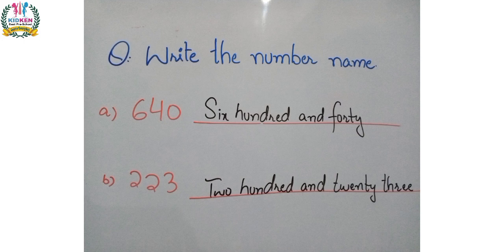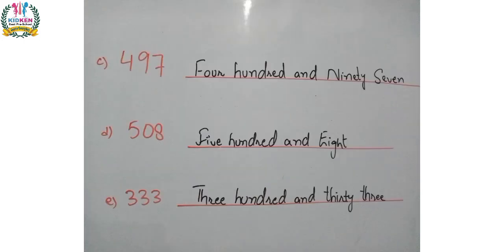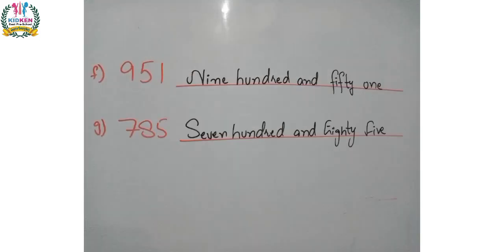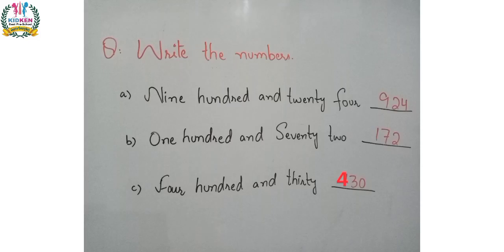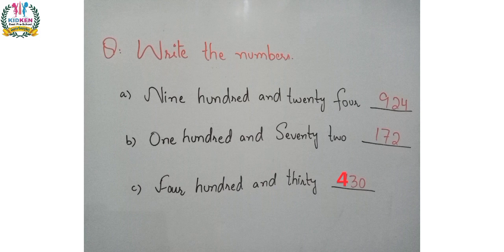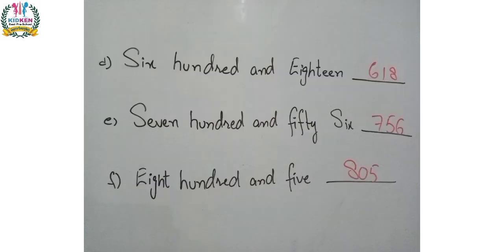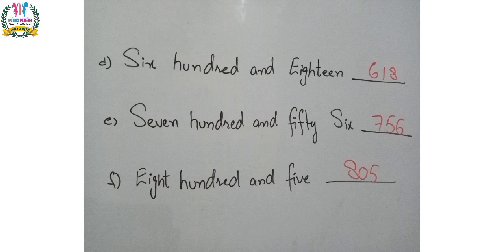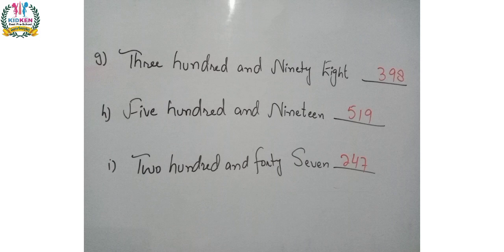Numbers| Oxford Countdown Book 2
Number Names| Oxford Countdown Book 2